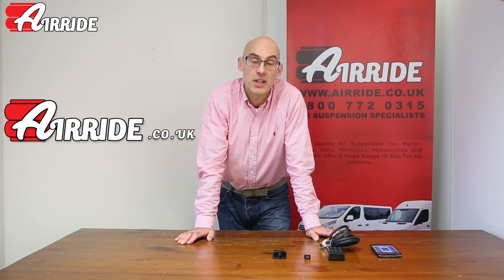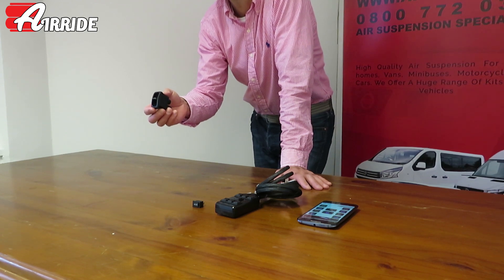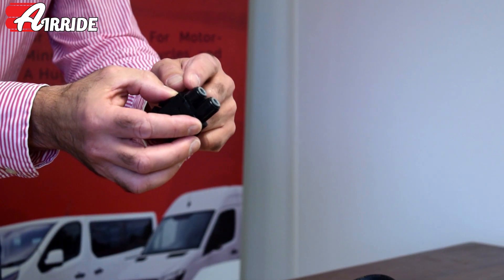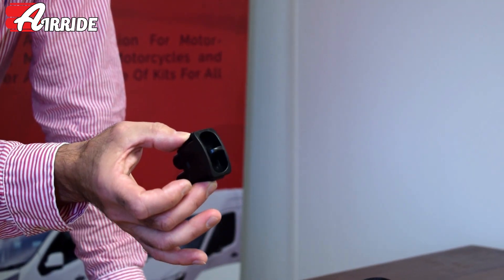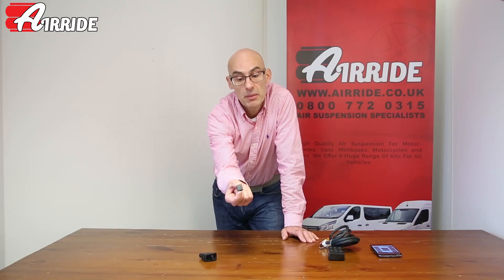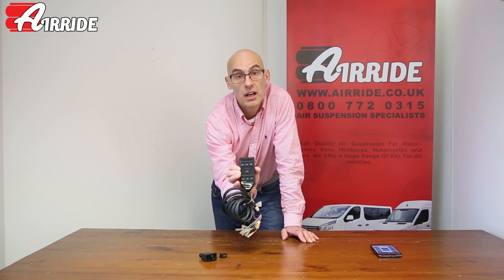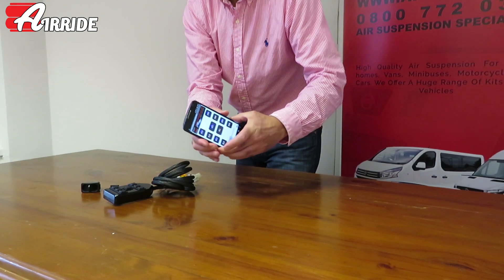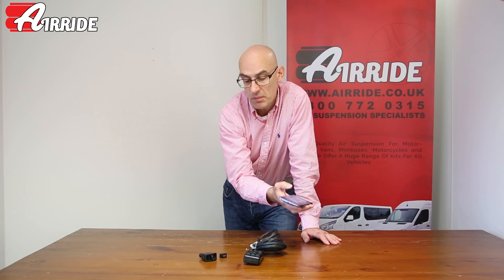AirRide Guides | Basic Controllers and Switches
There are many control switch options available, from the basic  manual paddle switch on the lowest-cost kits, up to bluetooth control on the more sophisticated kits. An alternative to using switches such as these is to use a computer, which offers many more exciting features!